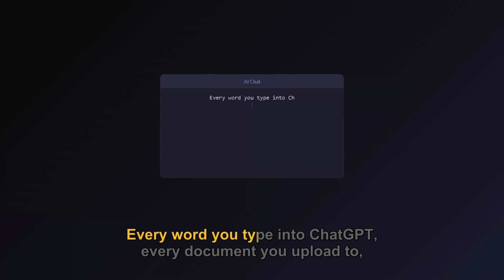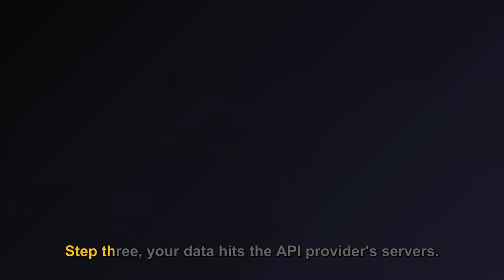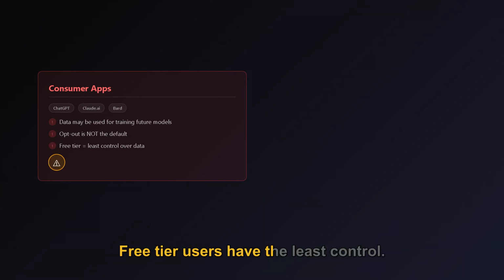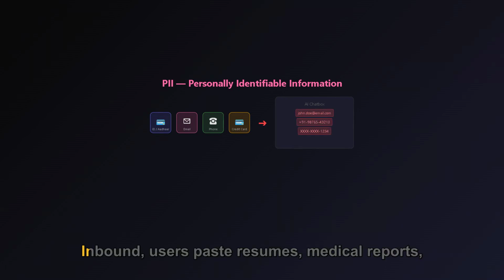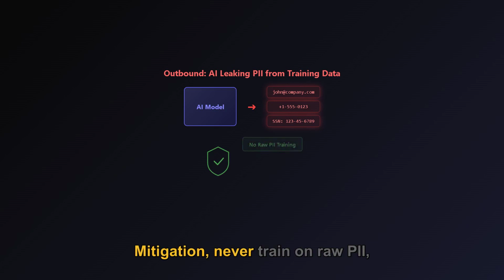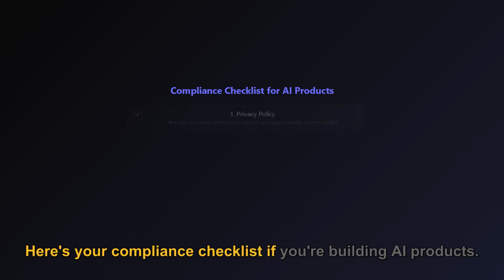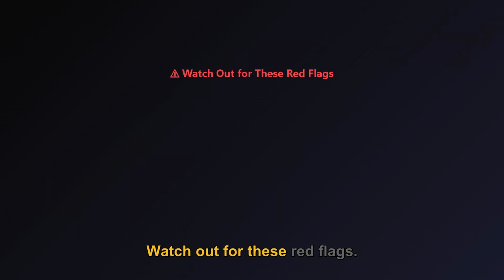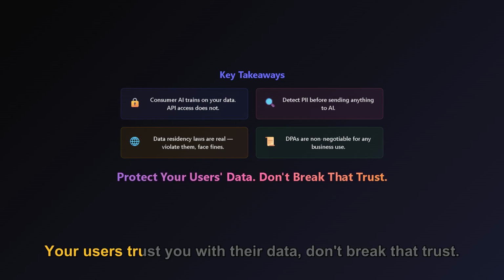Your AI Chats Aren't Private — Here's Proof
Every prompt you type goes somewhere specific. This video traces exactly where your data travels when you use ChatGPT, Claude, or any AI tool — and what you can do about it.

Key Takeaways:
• Consumer AI apps (free tiers) may train on your data — API access does NOT by default
• PII detection must happen BEFORE sending data to AI, not after
• Data residency laws (GDPR, DPDP) mean EU data stays in EU, Indian data stays in India — or you face fines

If you're building AI products or just using them daily, this is essential knowledge.